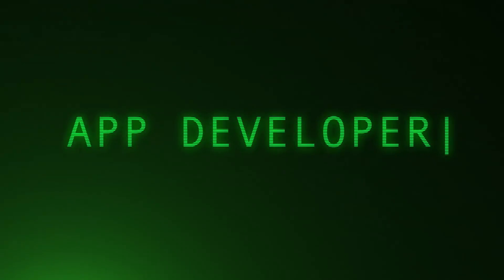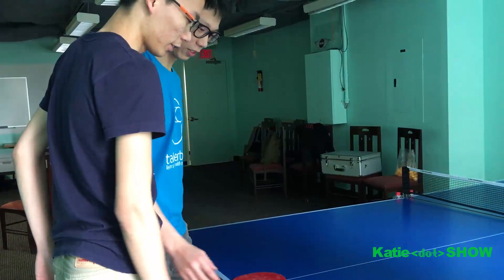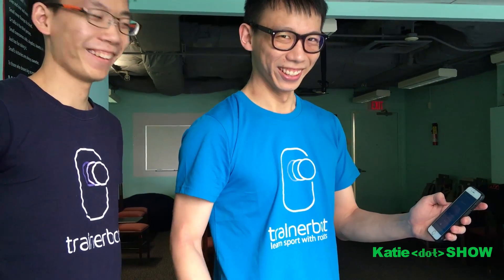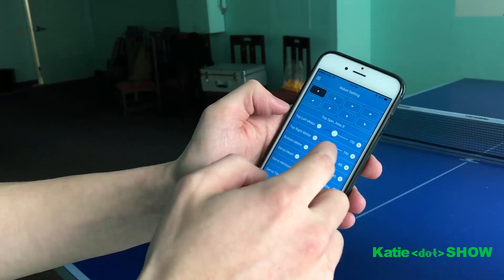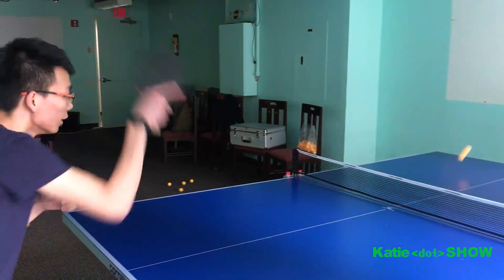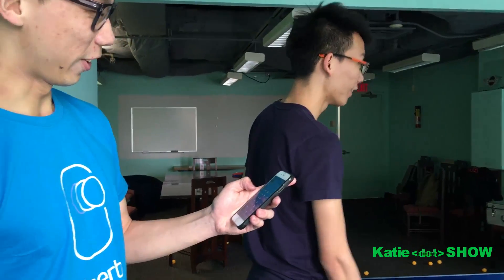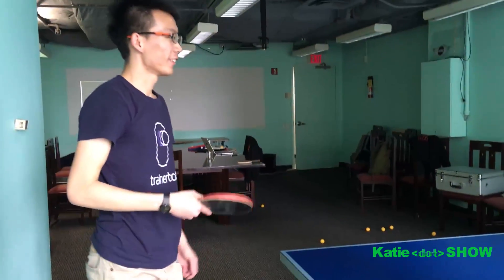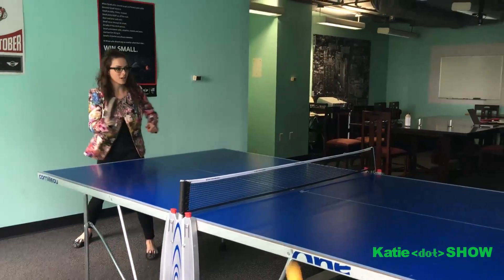Katie dot Show Podcast: World's First Ping Pong Playing Robot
Harrison and Alex Chen are brothers who played ping pong with each other growing up in Taiwan. They ultimately moved in separate directions and their solution to continue to play together was to build an app connected smart robot, they called "Trainerbot." Now they can play ping pong against each other anywhere and anytime via Trainerbot. It was pretty impressive and also I suck at this sport.